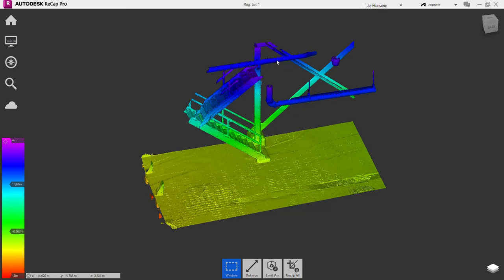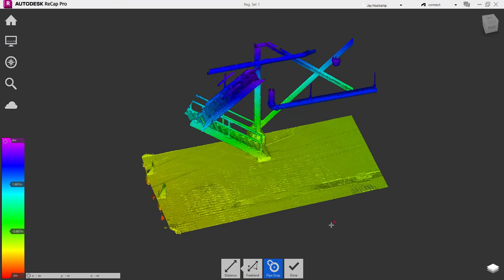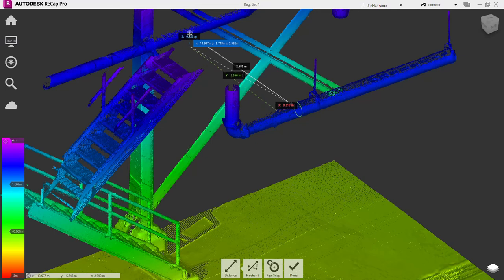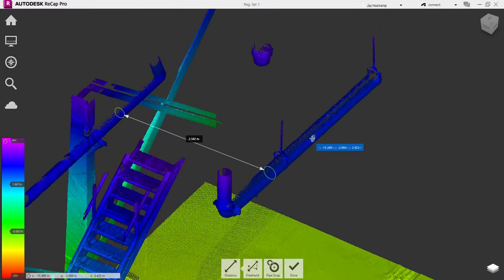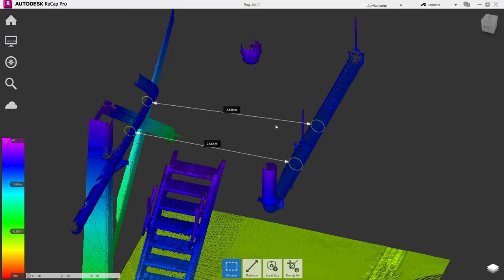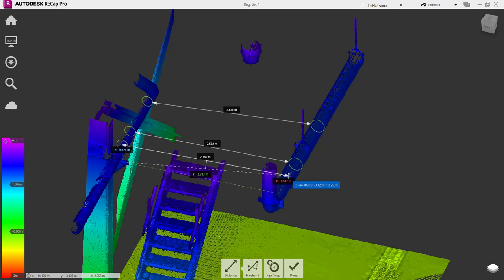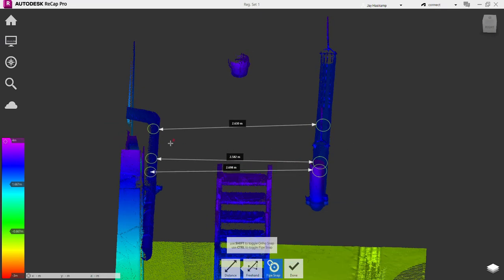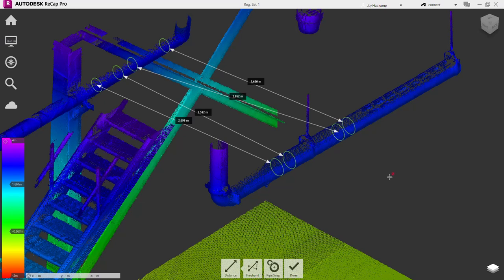Pipe Snap - Autodesk ReCap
Use the Pipe Snap function to measure distances on or between pipe/cylindrical features. This function calculates the diameter of the pipe automatically. It will also allow you to snap to the outside or center of the pipe.